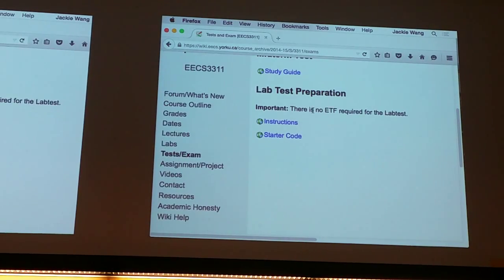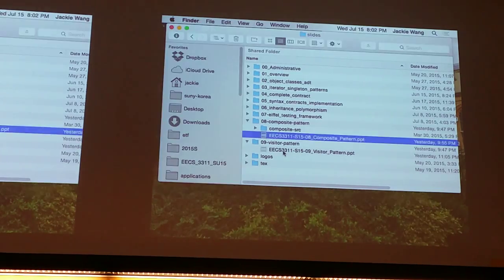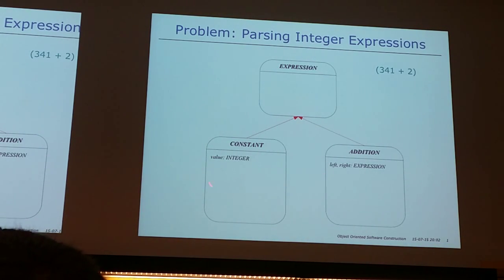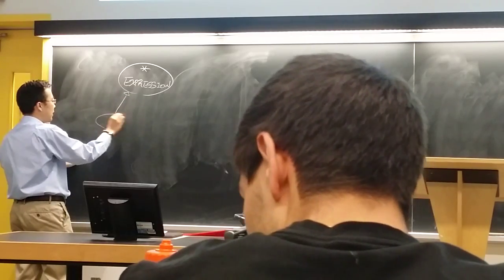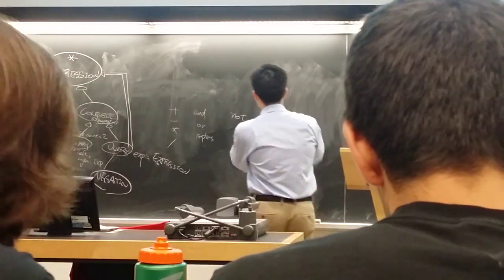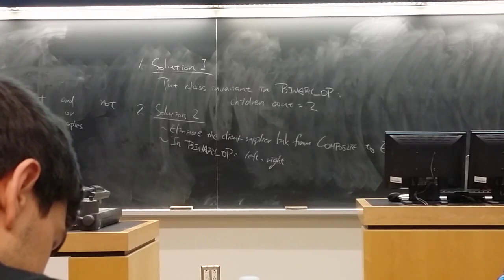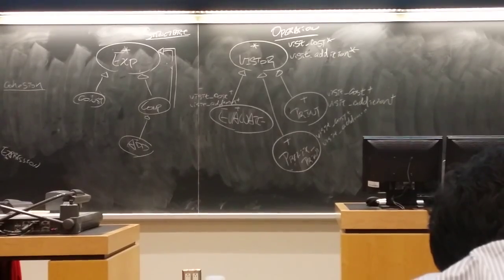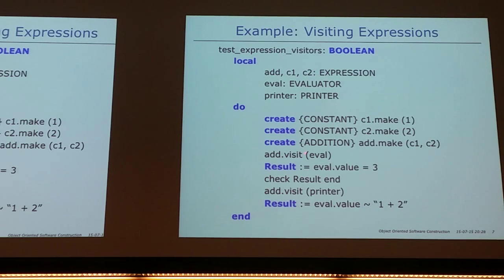EECS 3311 S15 Lecture 09 20150715 Part 2